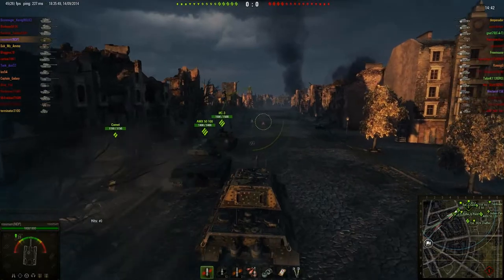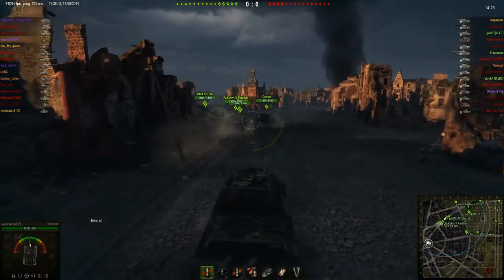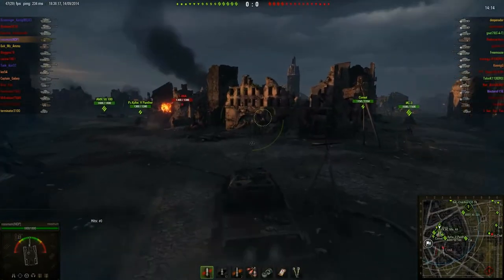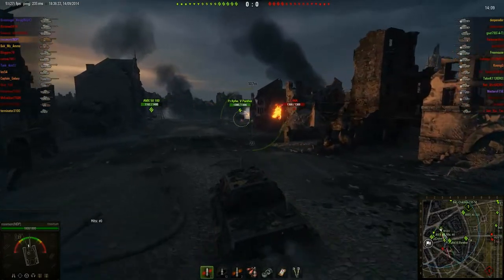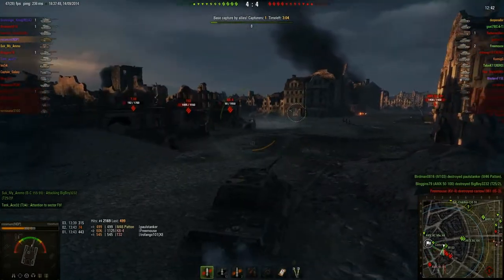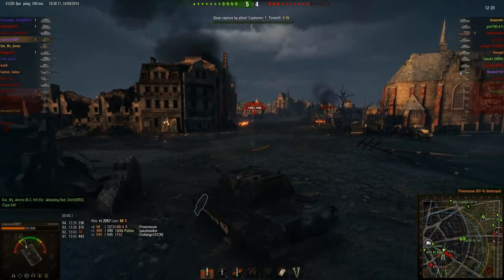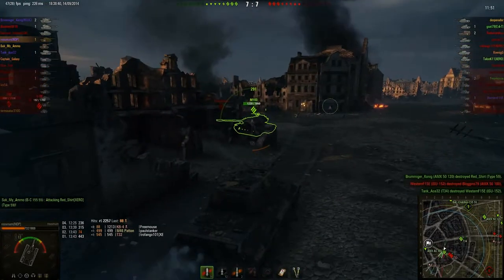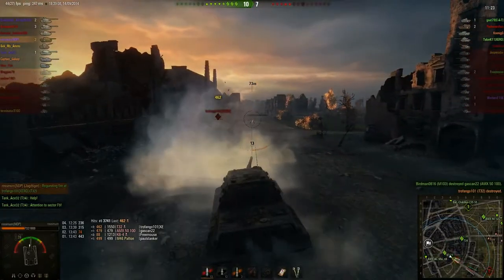A barn with a gun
9.2 match. Still not sure how I feel about this thing, but I don't exactly enjoy playing it, put it that way.